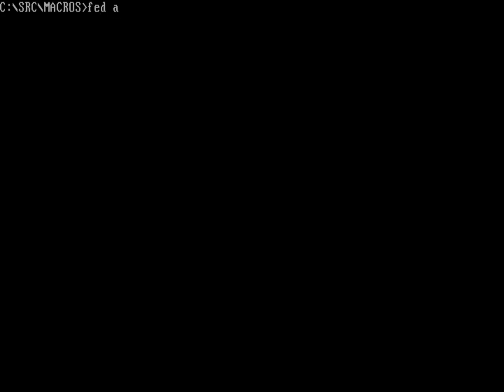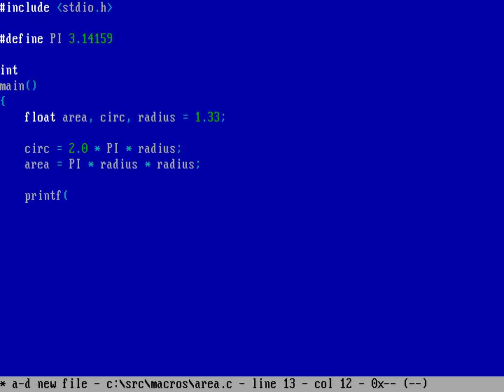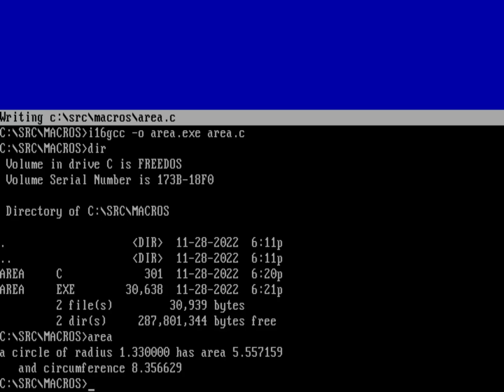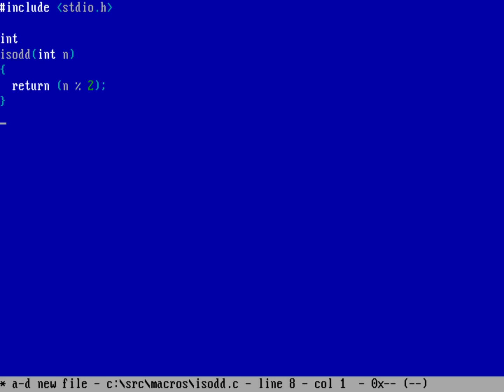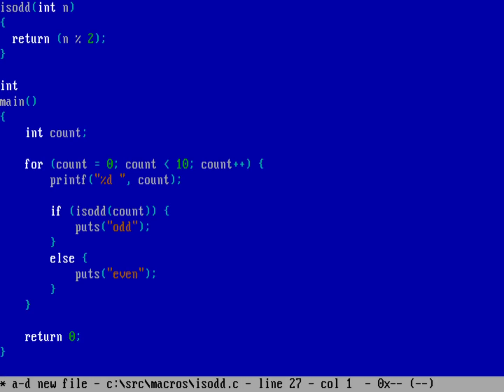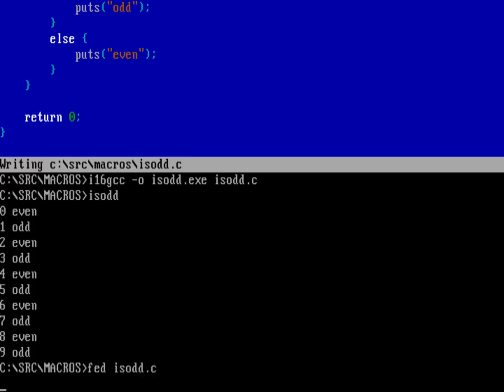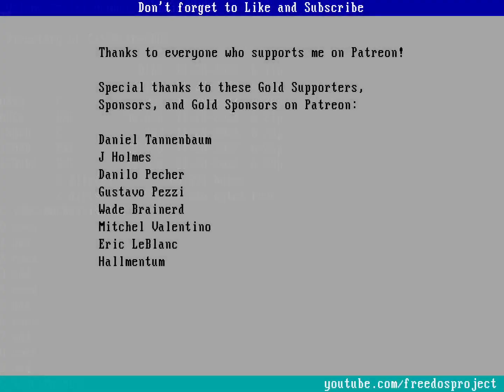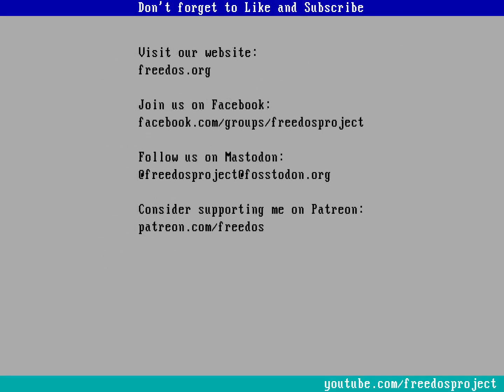How to optimize C programs with macros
In my programming videos, I tried to keep things simple. When you’re writing programs, simple is usually best. That’s how you avoid bugs and unwanted behavior. But in writing some of these demo programs, I’ve actually made some things too simple. It’s easy to follow, but it doesn’t always mean good performance. So in this video, let’s look at a few ways to optimize a program: